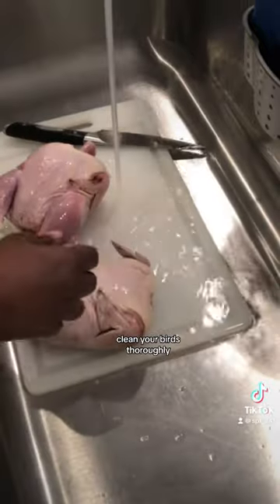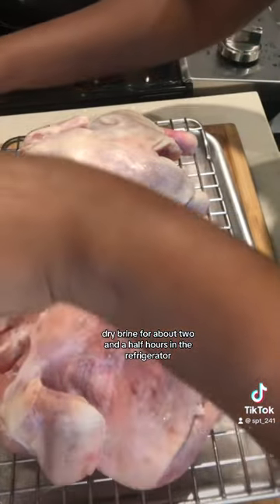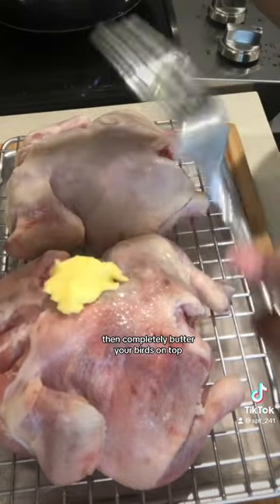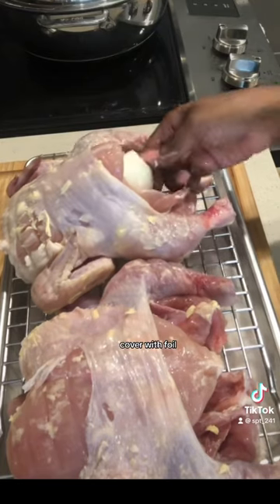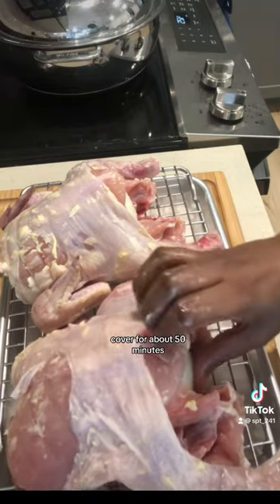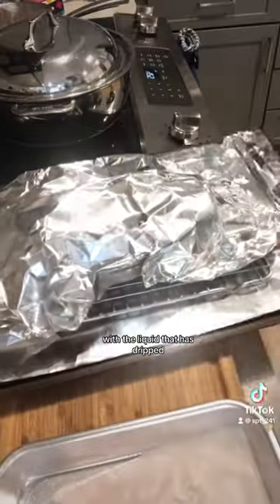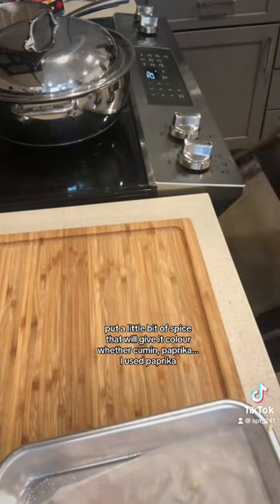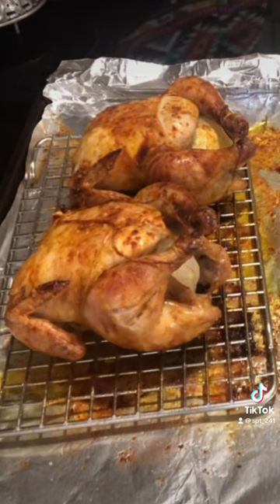Roasted poussin cornishhen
Tender and so delicious! Poussin in the oven.